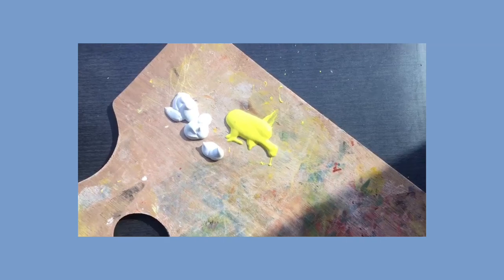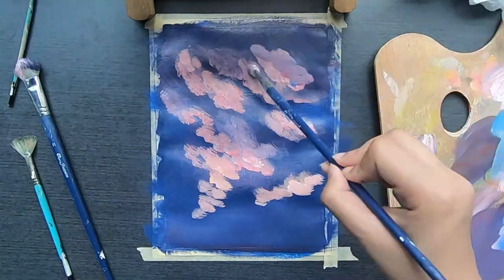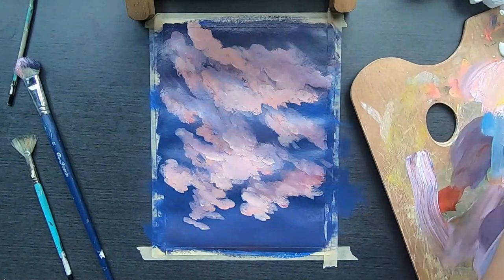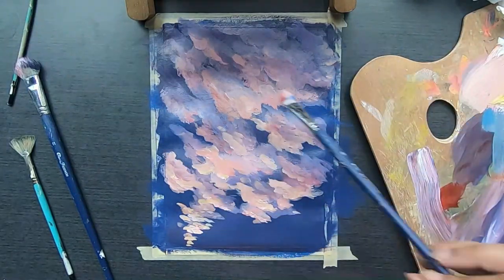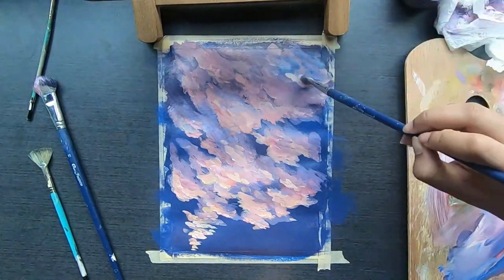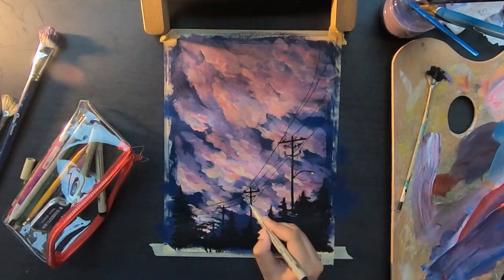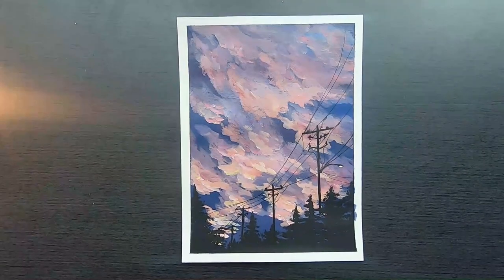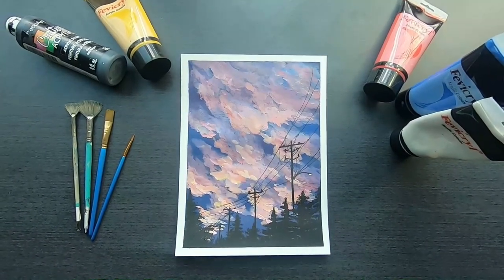PAINT WITH ME | How to paint a sunset sky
Hi everyone,

I hope that you are all doing well... why do I always feel like I'm writing an email in the description??
Anyway, grab a canvas or paper and paint along with me! Tag me @dhanishageerdharry on Instagram if you do :) If not, just enjoy this painting time lapse while sipping some tea or coffee or water, just stay hydrated!